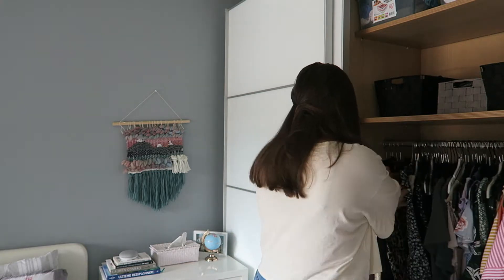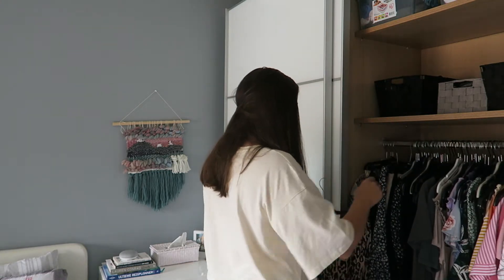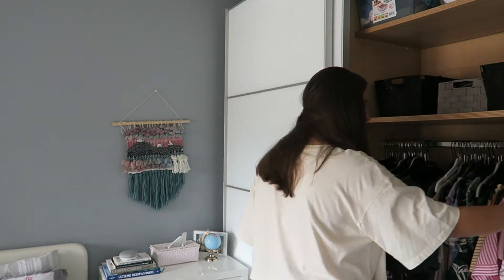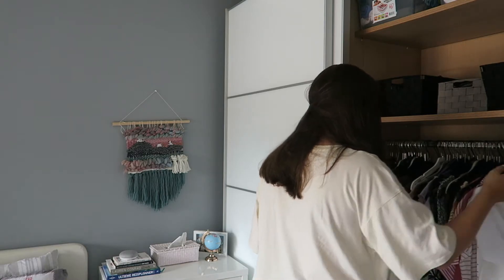Airport Outfits | Midsize Travel Looks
Cute Travel Airport Outfits | Don't we all love to look nice & comfortable when traveling? In this video I share 7 essential clothing looks for when heading to the airport.

Outfit Details:
A lot of these outfits are items I just pulled from my closet and I already owned. However, most items are from the following stores:
✶ H&M
✶ Levi's
✶Even&Odd

VIDEO TIMESTAMPS
0:00 - Airport Outfits
0:22 - Outfit 1
1:08 - Outfit 2
1:43 - Outfit 3
2:18 - Outfit 4
2:46 - Outfit 5
3:23 - Outfit 6
3:40 - Outfit 7
4:10 - Travel Tips & Advice

MY EQUIPMENT
Big Camera: Canon T5I - (T7I upgraded version)
Vlog Camera: Canon G7X

Stuck trying to find travel outfits for midsize girls? Well, this video shares 7 cute outfits to go to the airport in. Everything from biker shorts, leggings, dresses and more!